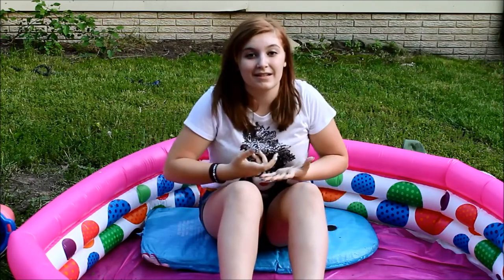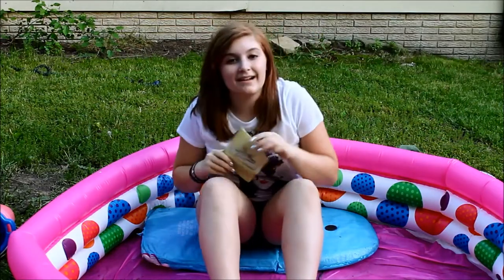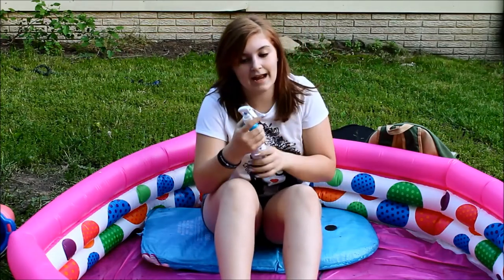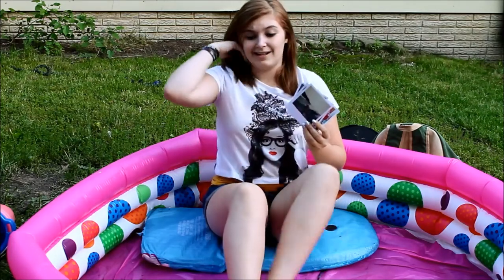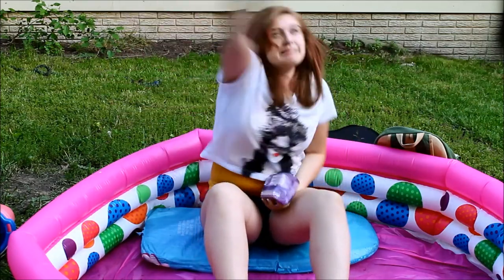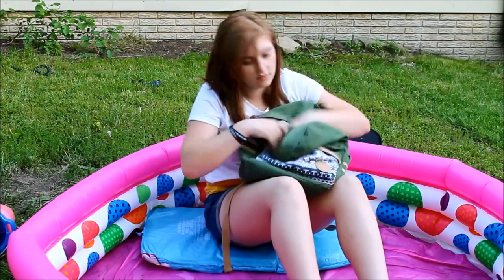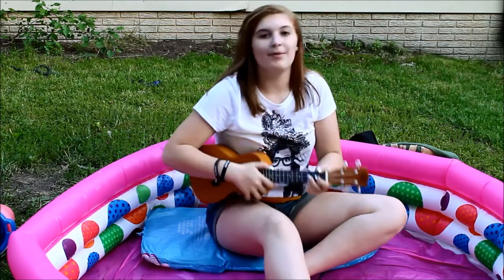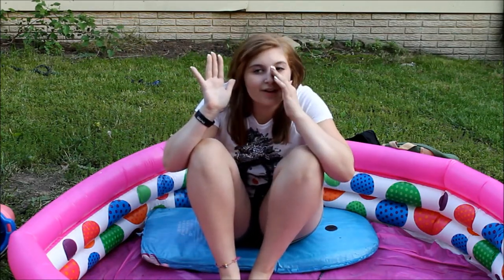☼ SUMMER ESSENTIALS ☼ ✌collab✌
♡Open Me! You never know what could be in here!♡
POLAGRAM IS THE POLAROID APP :)

LEAVE IDEAS FOR VIDEOS DOWN BELOW AND YOU WILL GET A COOKIE

My Links!

If you see this, comment a video request down below! I dare ya ;)